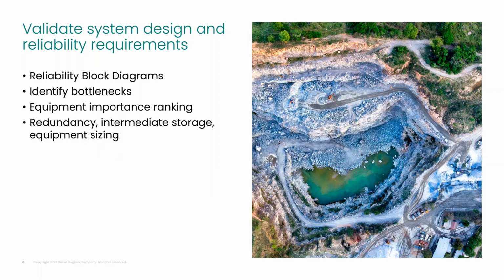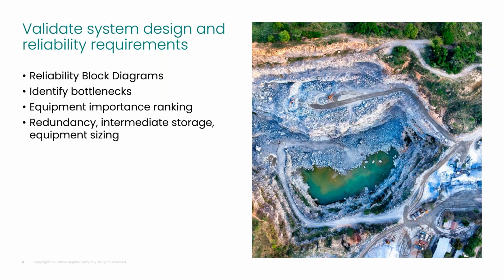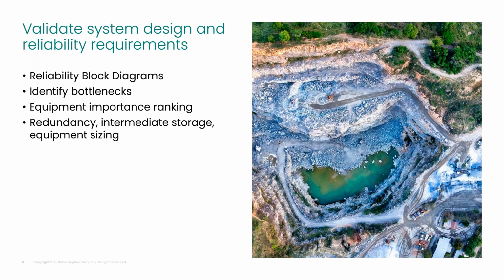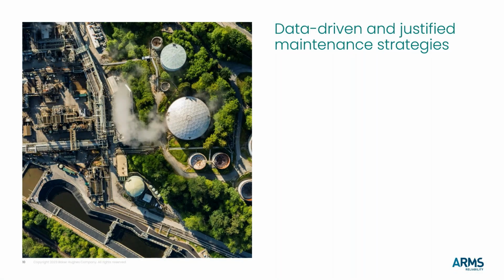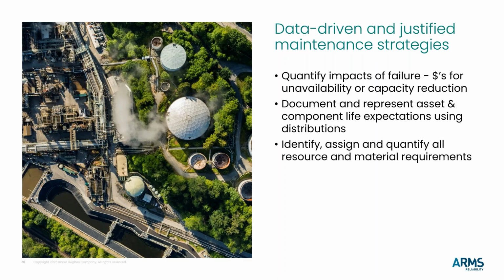Validating System Design and Reliability Requirements